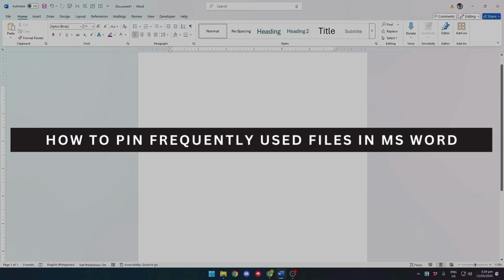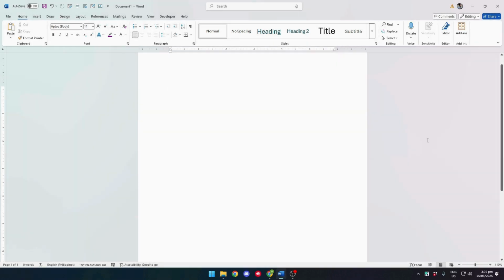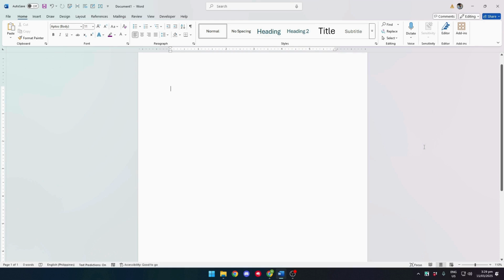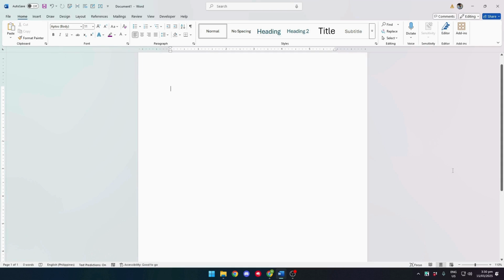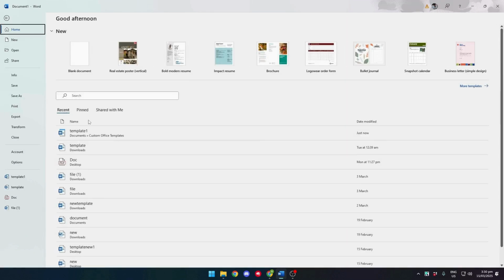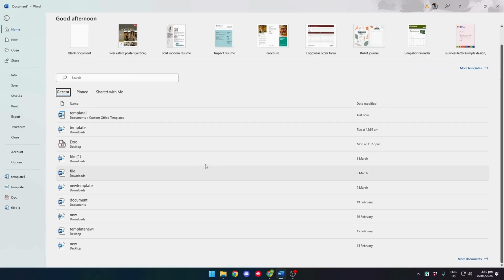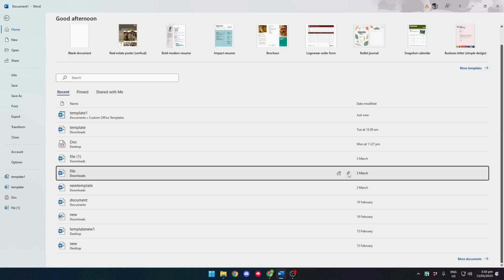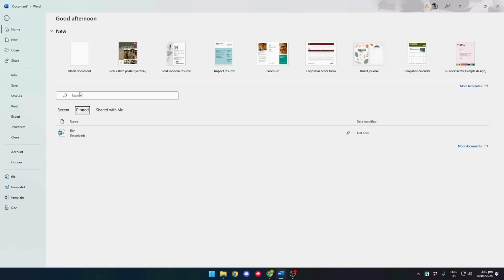How to Pin Frequently Used Files in Microsoft Word | MS Word Tutorial (2027)